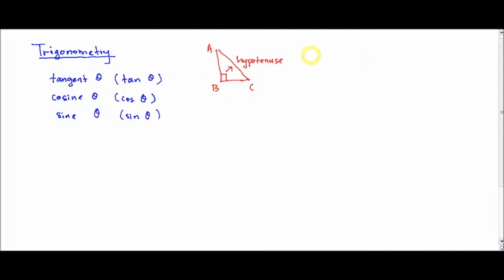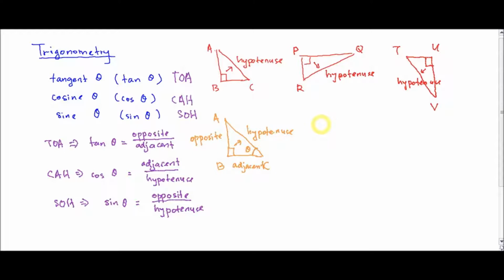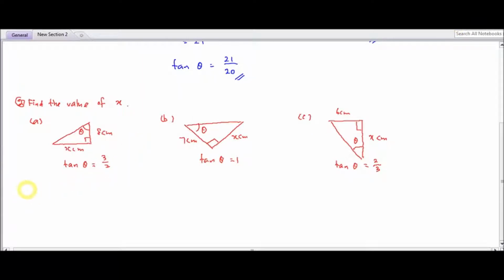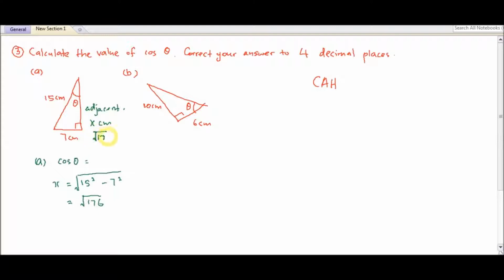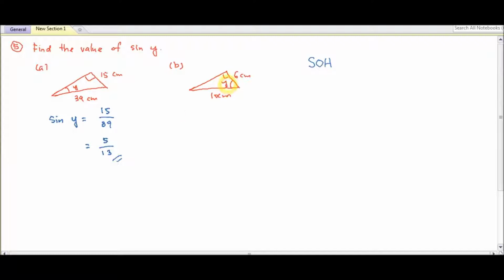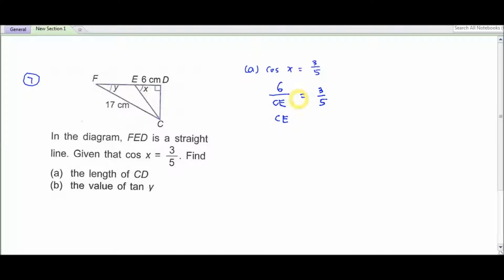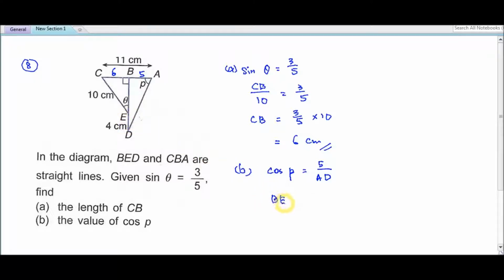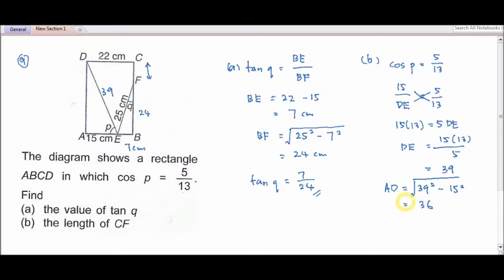KSSM Form 3 Chapter 5 Trigonometry Ratios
In this video i will be talking about three types of trigonometric ratio: tangent, cosine and sine. I also share some problem solving questions which related to these trigonometric ratios. Hope after watching this video you will understand better about this chapter. Have a nice day:)